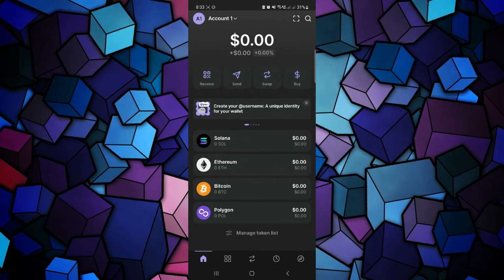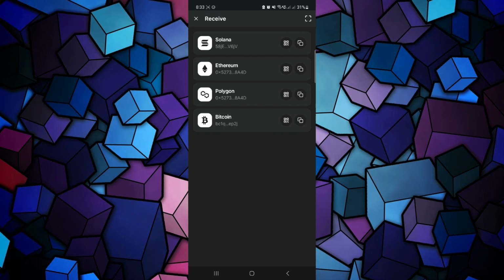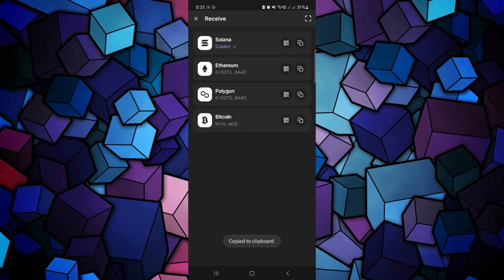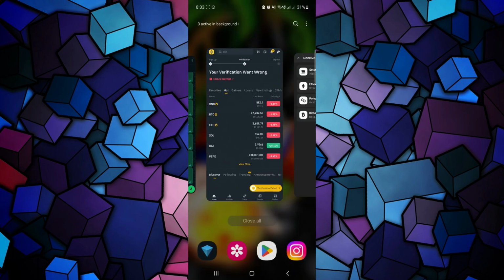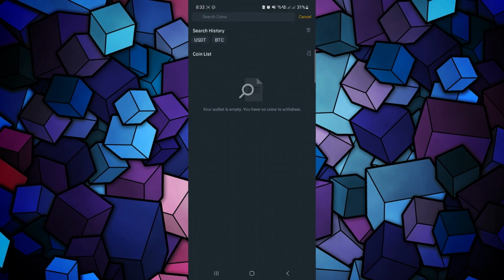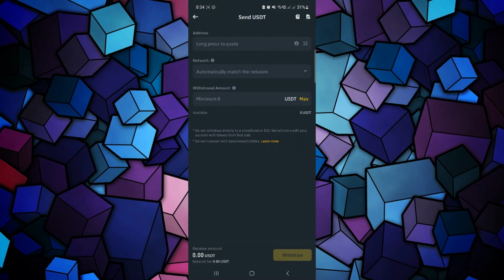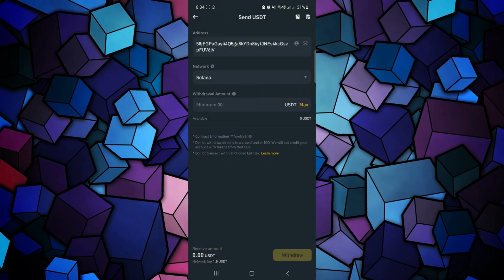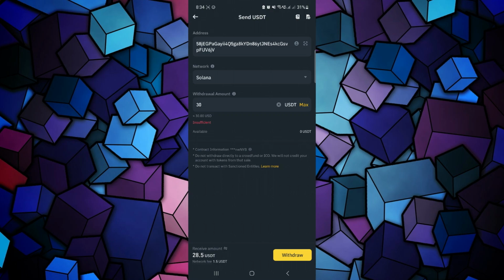How To Get USDT In Phantom Wallet | Add USDT In Phantom Wallet (2024)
Getting USDT in Phantom Wallet | Add USDT in Phantom Wallet (2024)

This guide will show you how to add USDT to your Phantom Wallet in 2024. Follow these simple steps to securely add and manage USDT in your wallet.